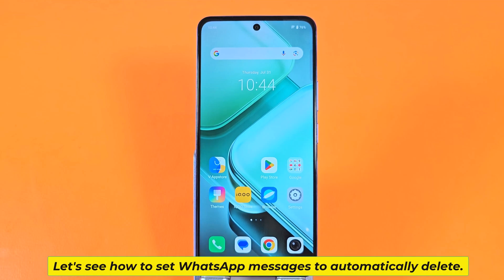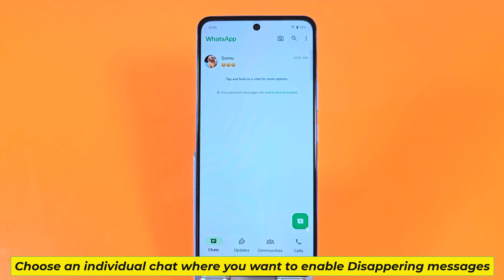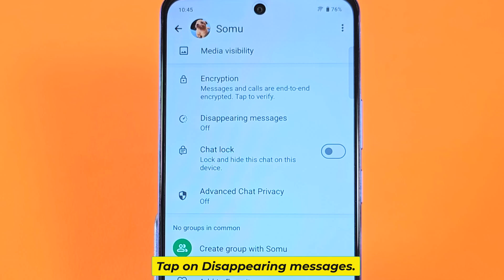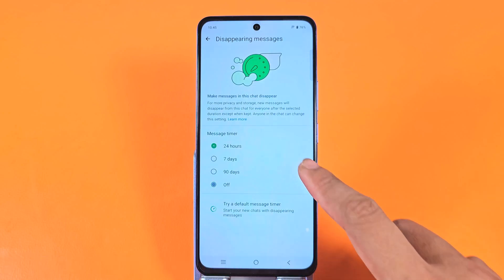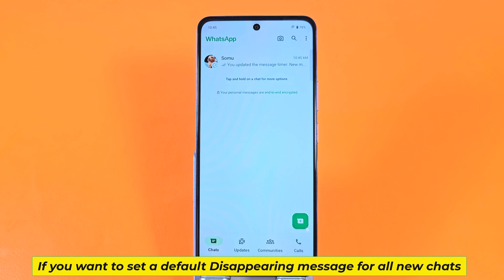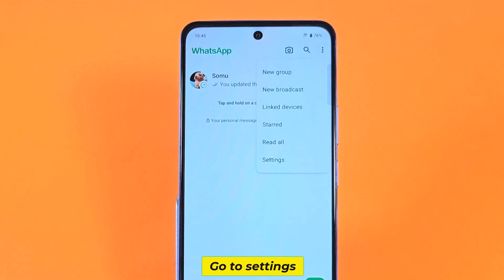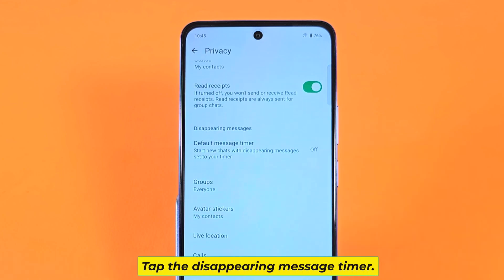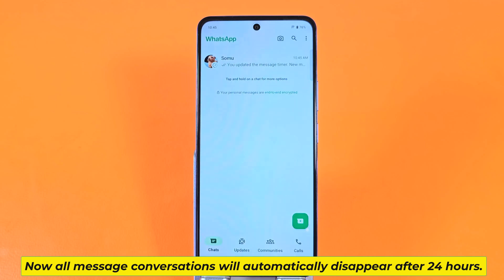How to auto delete whatsapp messages after 1 hour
How to auto delete messages in whatsapp group. How to auto delete old messages in whatsapp. Whatsapp message auto delete after read